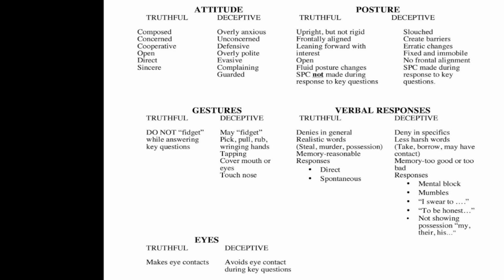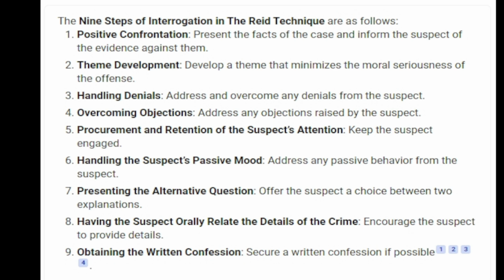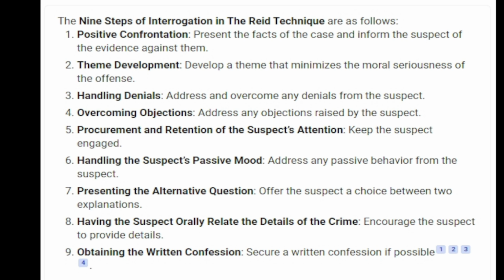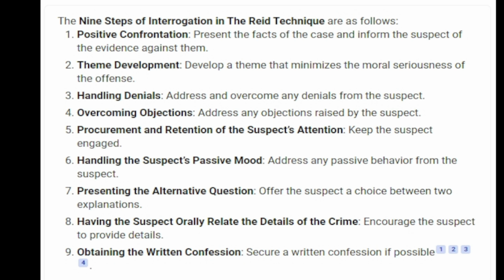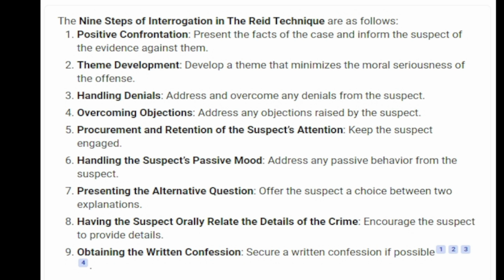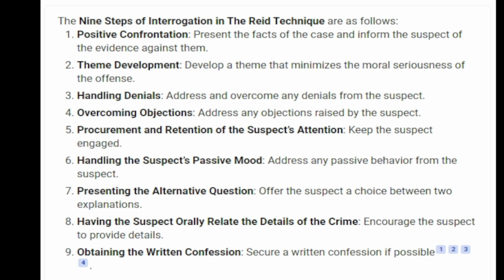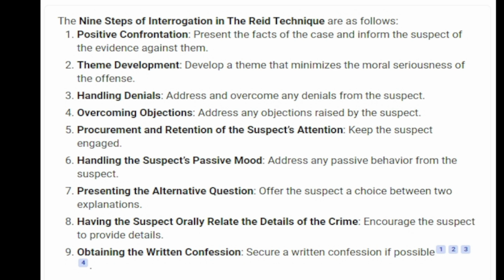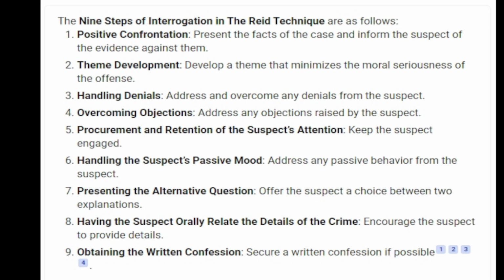Are principal's deliberately making kids cry? This is The Reid Technique's workbook for Educators.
This was trained to Vice Principals all throughout Wisconsin in 2020. At an AWSA associates principal conference, were Joe Buckley, of John E. Reid ass. trained manipulative and deceiving interrogation techniques to educators.

***in do not own the right to the clip from Uncle Buck